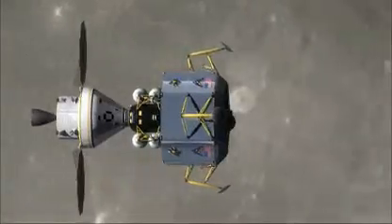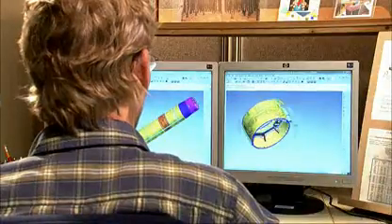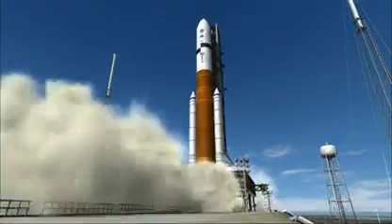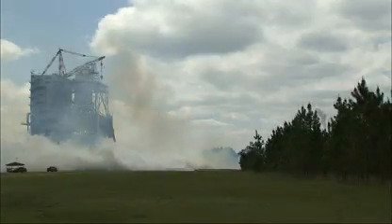Constellation: Launching A New Space Program - See America's Future that is Being Cancelled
Watch the amazing technology which has already been developed and/or built to take Americans to the Moon, Mars and Beyond. We have already spent $9 billion to develop this amazing technology, and it must not be cancelled and wasted--or used by our adversaries and competitors to seize worldwide technological leadership.

Every job in the space industry and surrounding communities is at risk once the final curtain is lowered on our space program and America's high tech leadership in the world.

Let's save and build the full Constellation system now: Contact your Senators and Representative and tell them to watch this video and to build the Constellation system now.

Neil Armstrong, Buzz Aldrin, John Glenn and most of the astronauts support a bold space program to reach the Moon, Mars and beyond--soon, not in decades!

Public Domain Film credit NASA